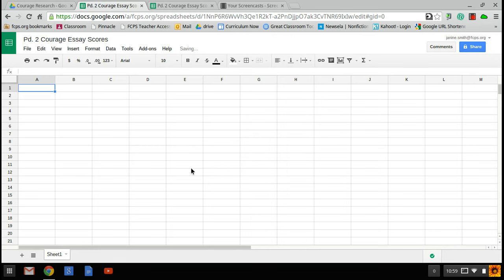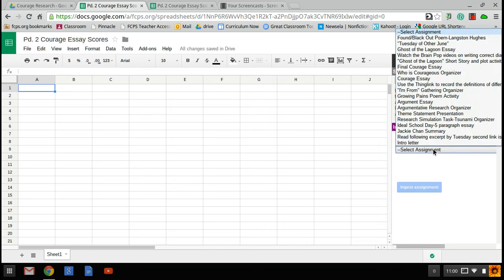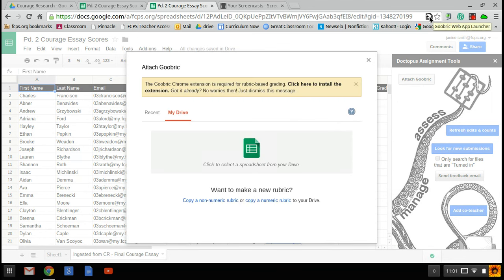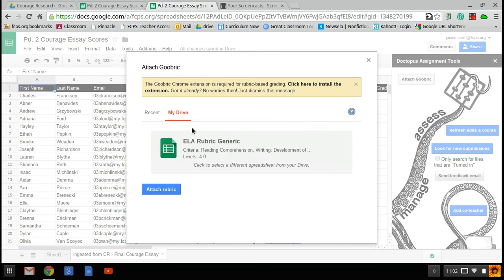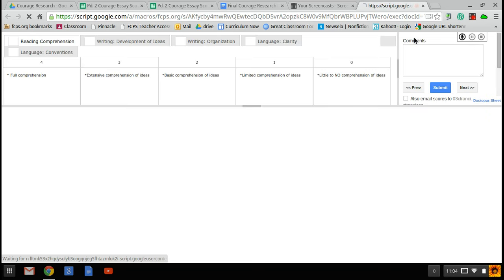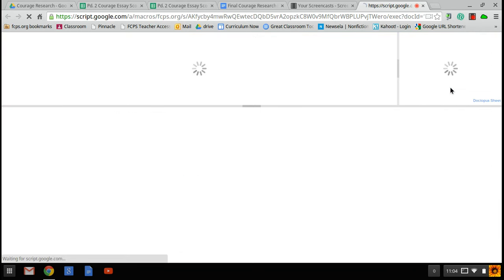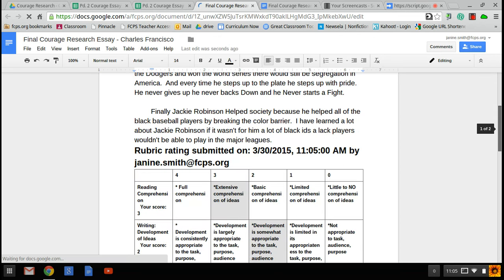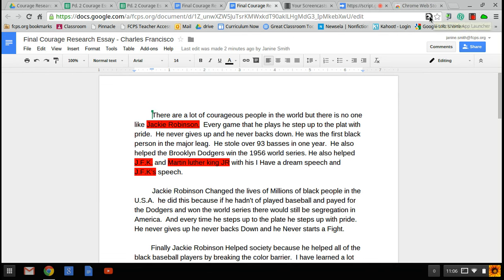Doctopus and Goobric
Video created by Janine Smith